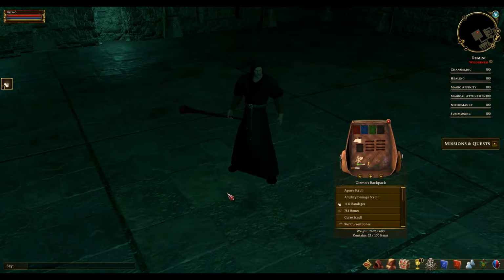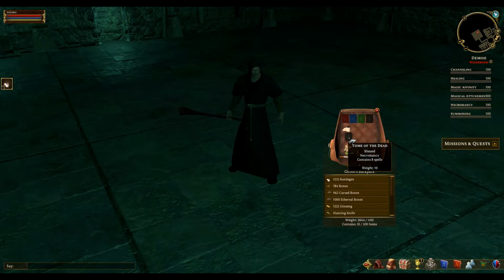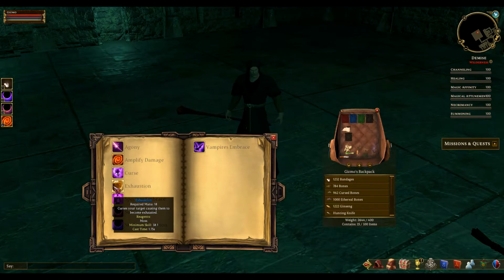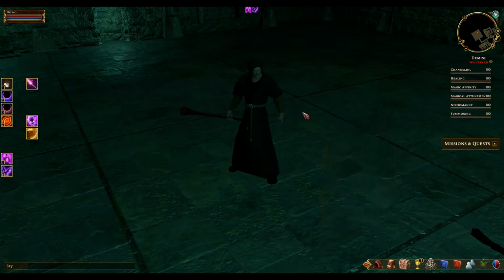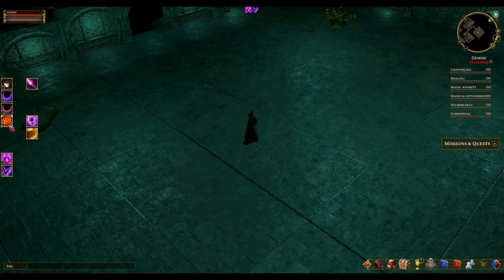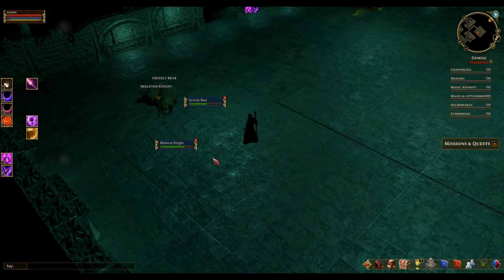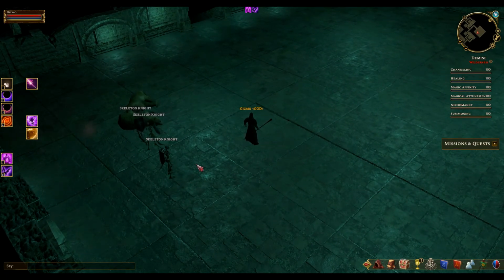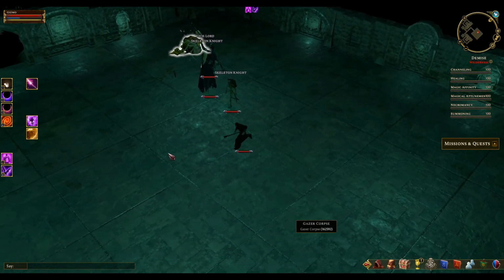Necromancy Player Preview